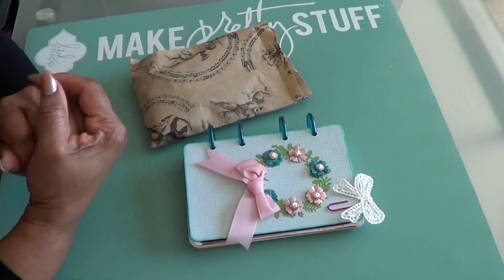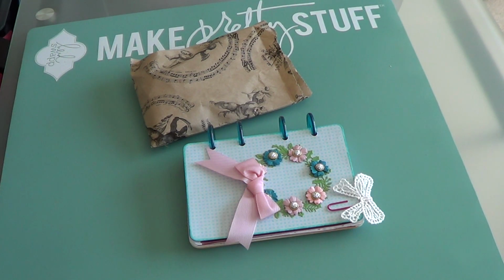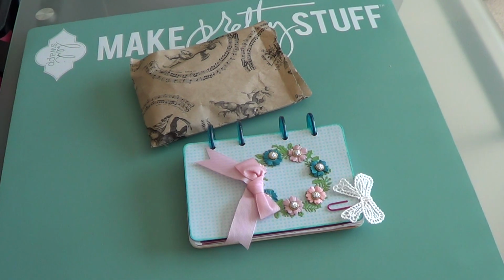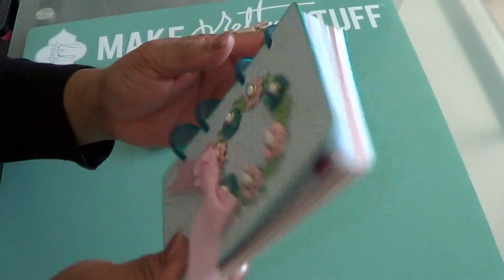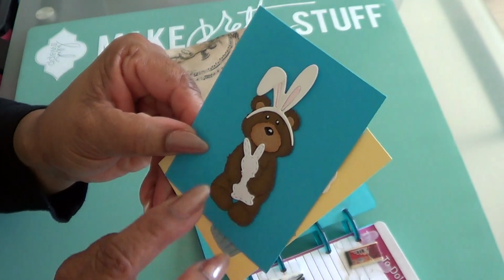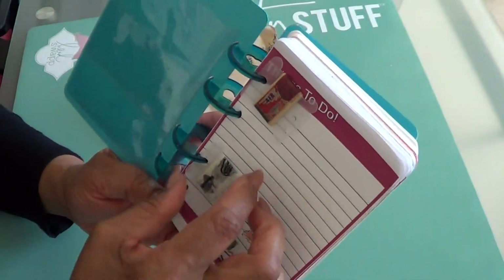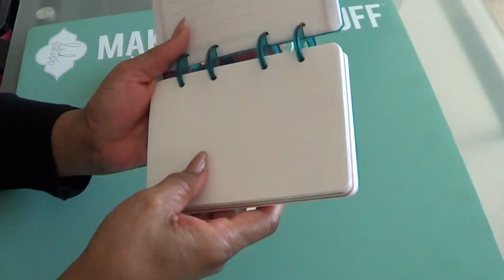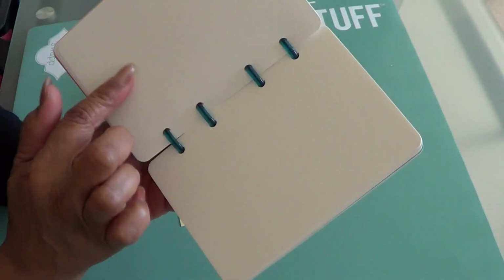Happy Mail from Craft Pray Repeat (Sherry)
Thanks so much Sherry!  I really appreciate the gift.